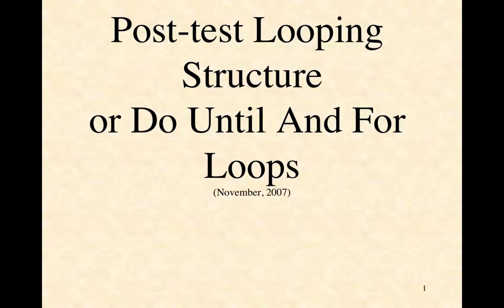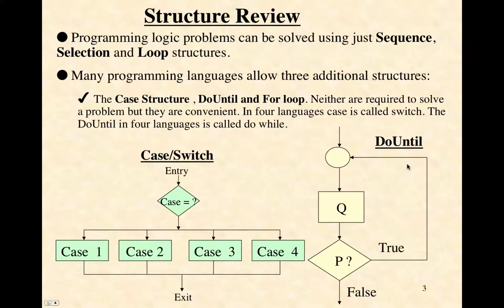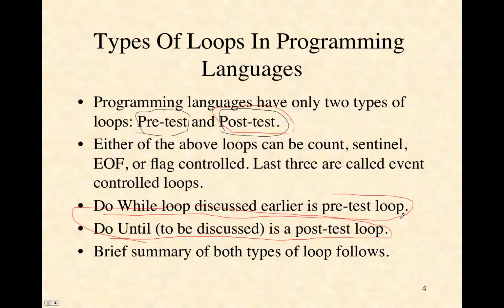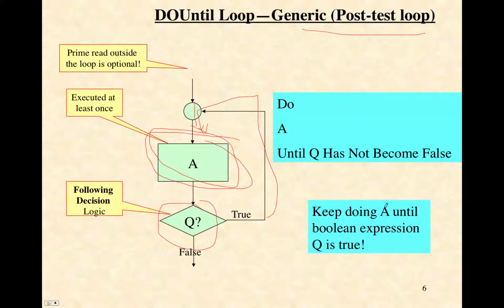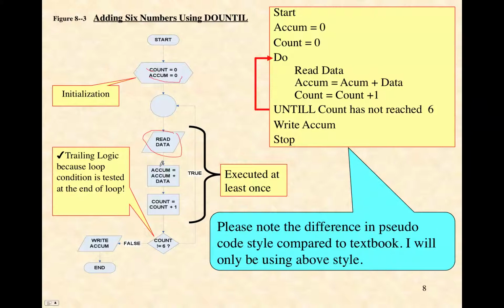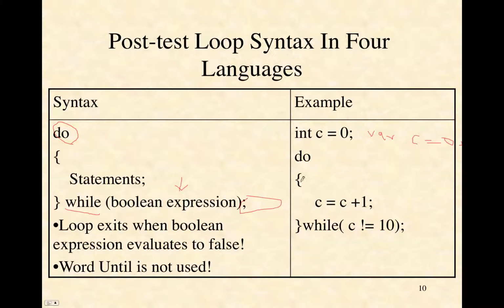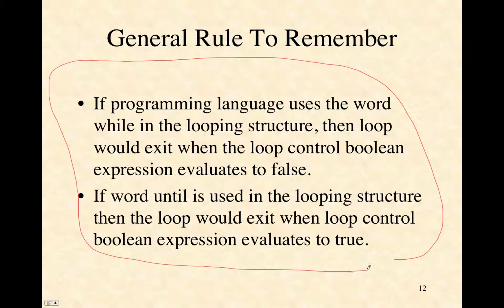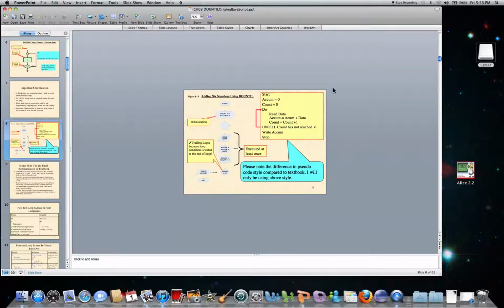Post Test Loops in Five Languages(C++ etc) and VB NET Part 1 of 3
This is the first of video describing post test loops in C, C++, Java, C#, JavaScript and VB NET.